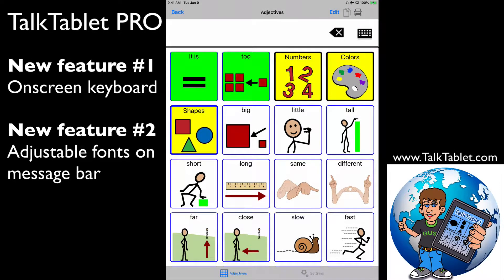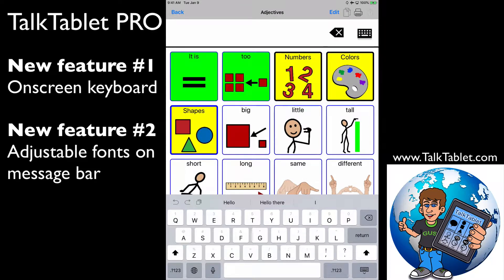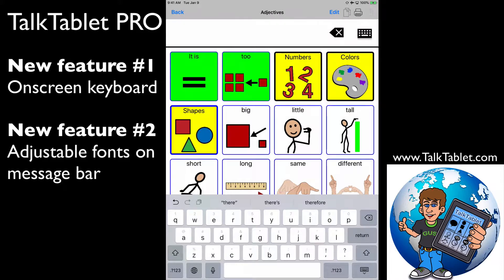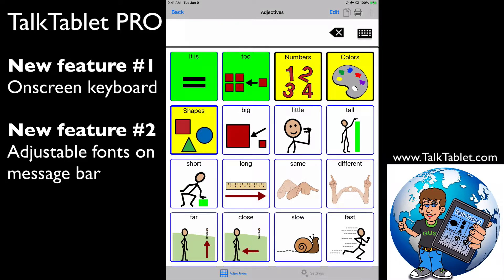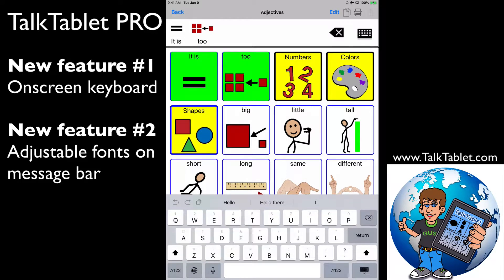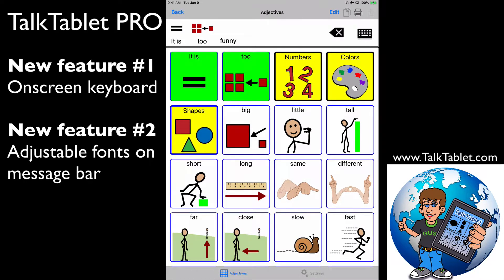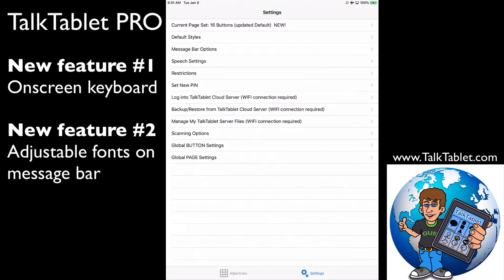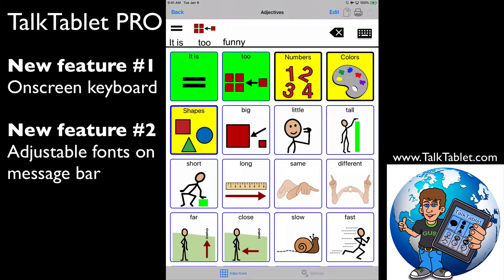TalkTablet PRO - NEW feature #1 (on-screen keyboard) and #2 (adjustable font)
TalkTablet PRO - NEW feature #1 (on-screen keyboard) and #2 (adjustable message bar ont)